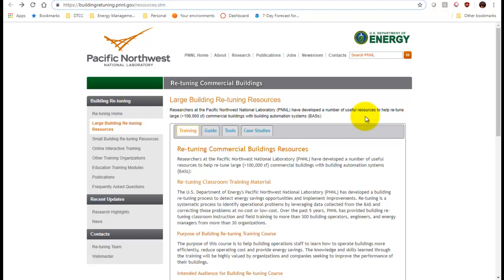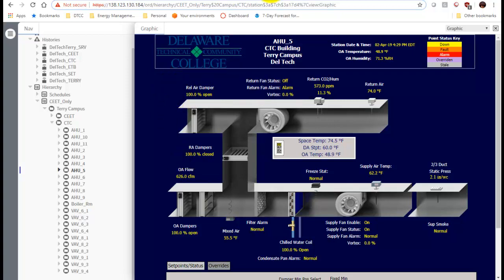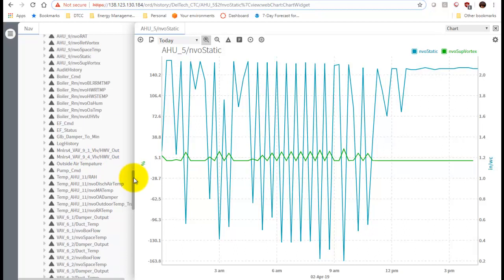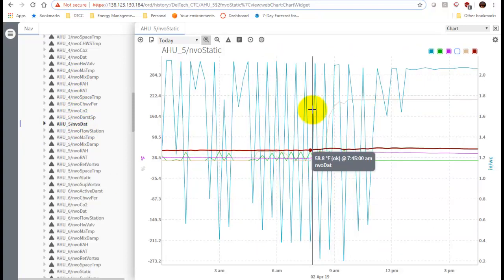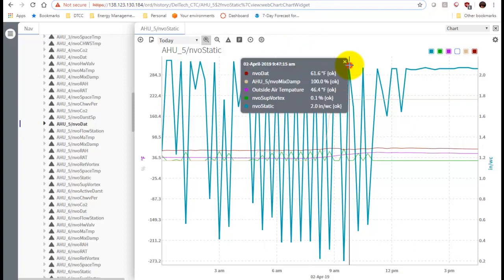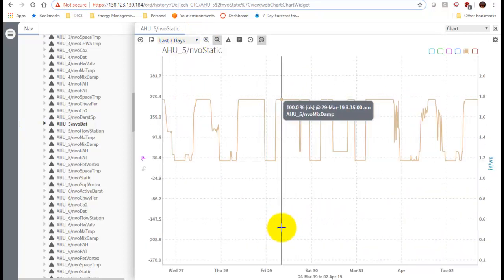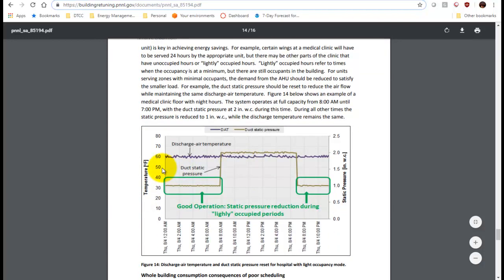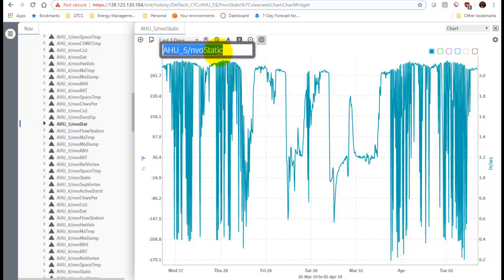Building Retuning: Occupancy Scheduling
This video covers the guides provided by Pacific Northwest National Lab Building Retuning.
This video is part of the Energy Management Program at Delaware Technical and Community College. We are an approved education provider of the Association of Energy Engineers.  For more details about the energy programs at Delaware Tech go